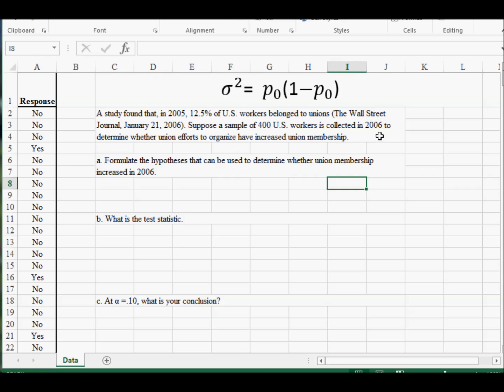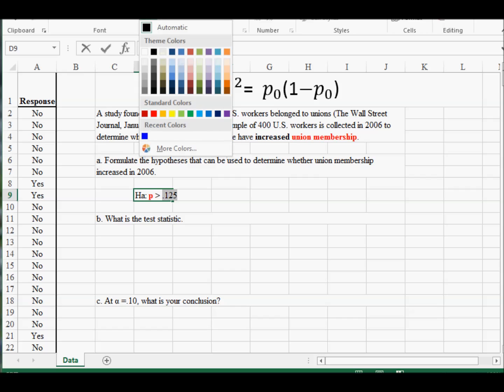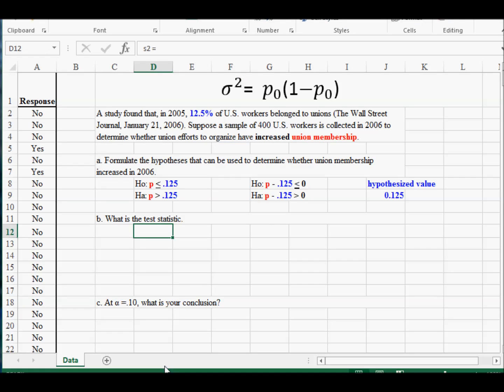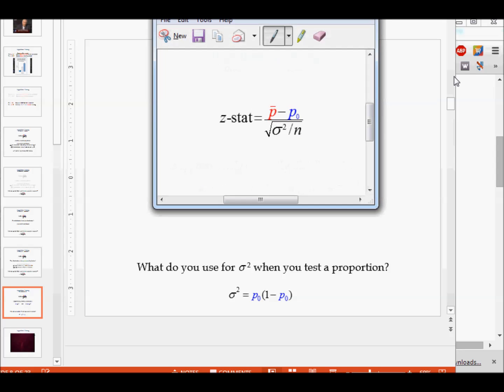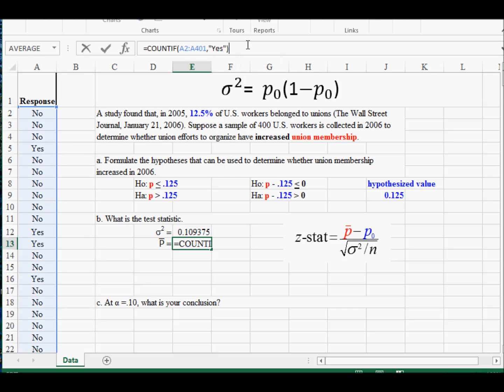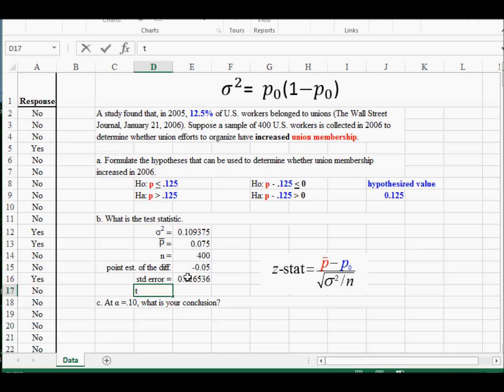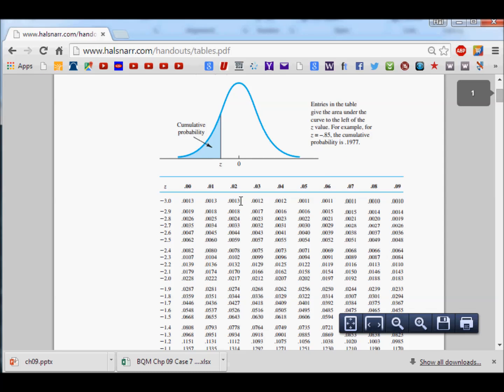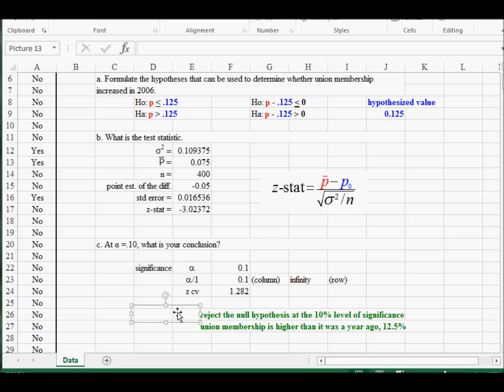Upper-tailed hypothesis test of a population proportion